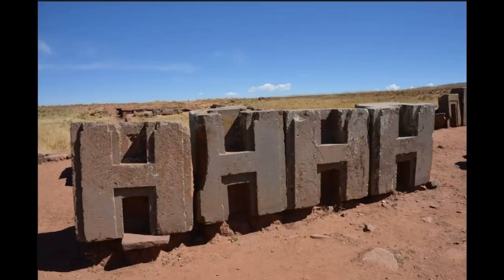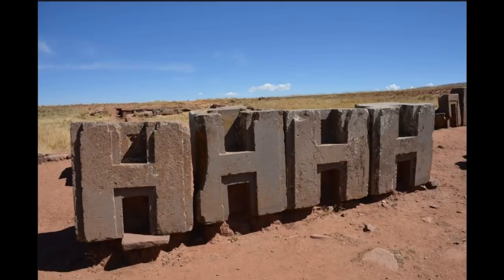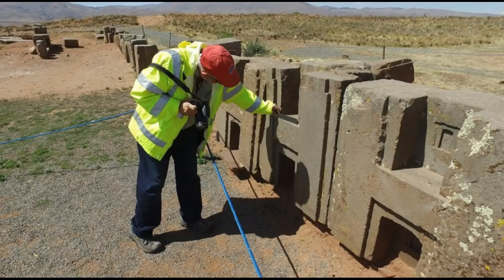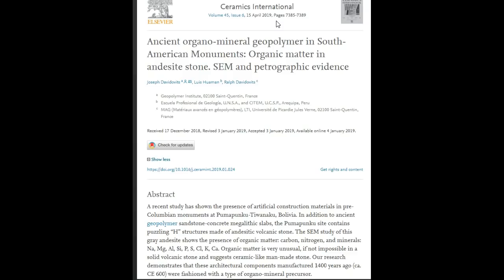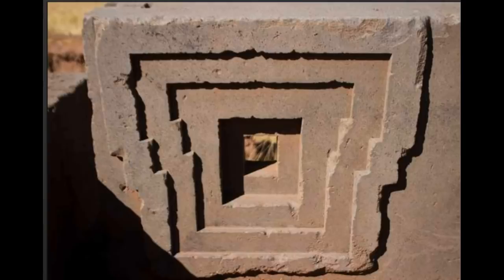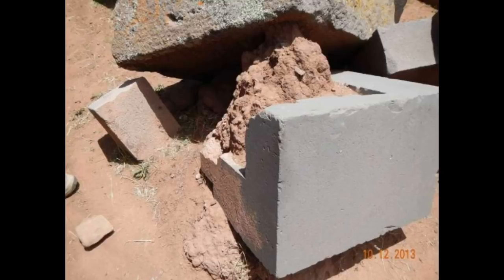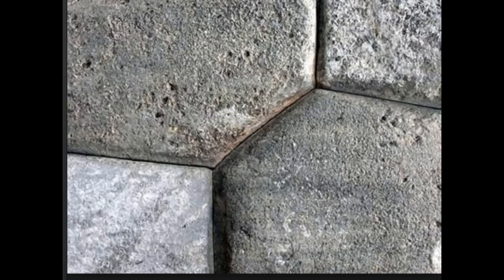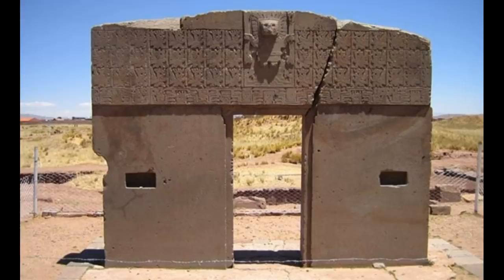Scientific Discovery Changes Ancient History!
What was obvious is now Proven.
Links. Survival Food and Supplies